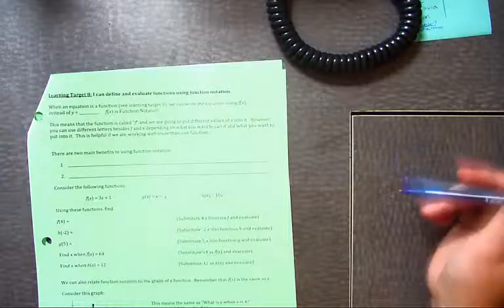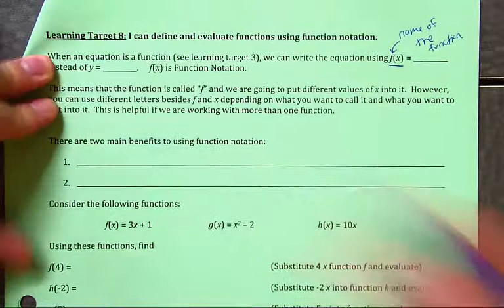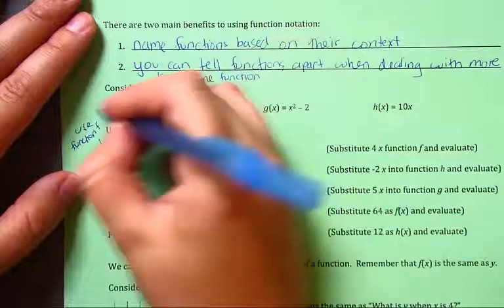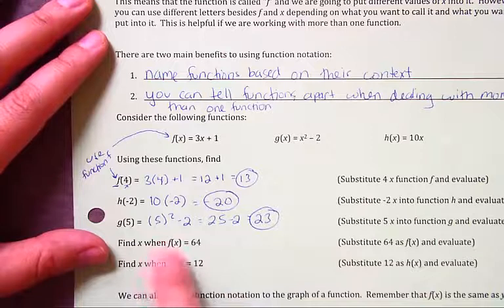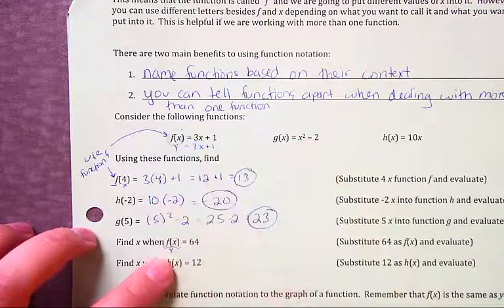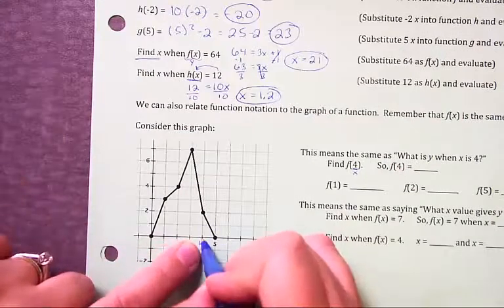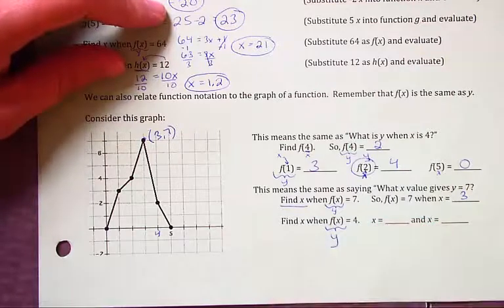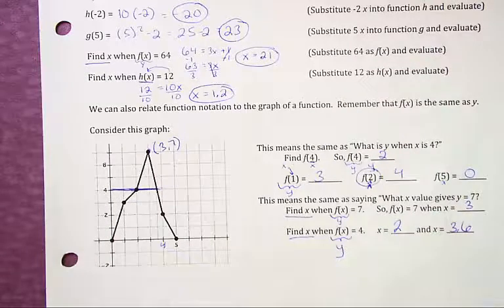LT 8 Function Notation